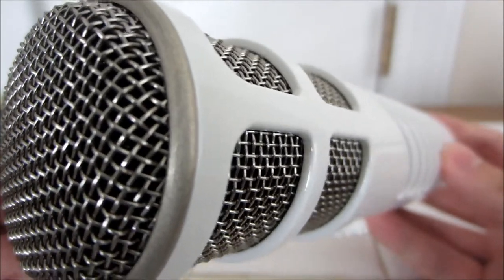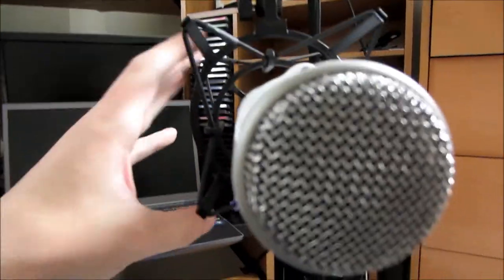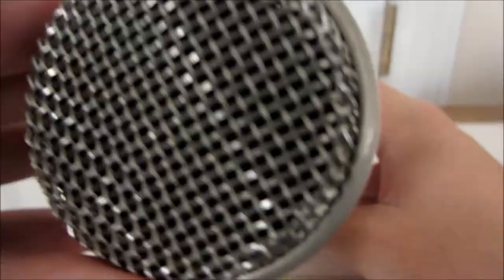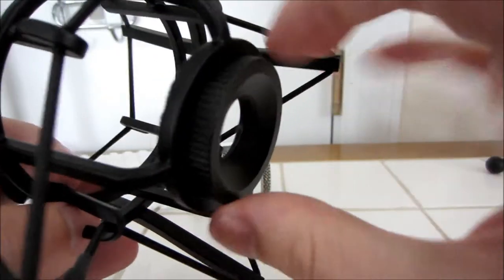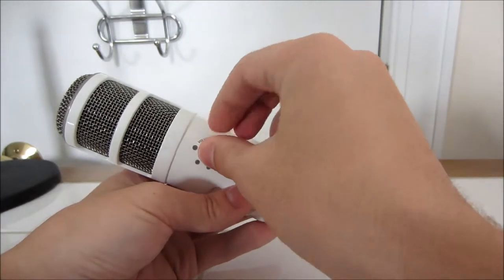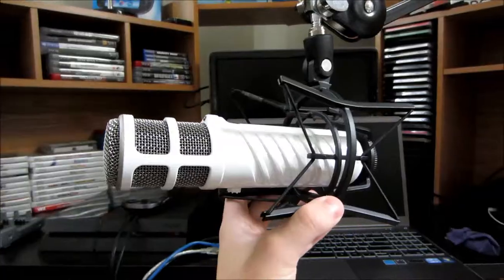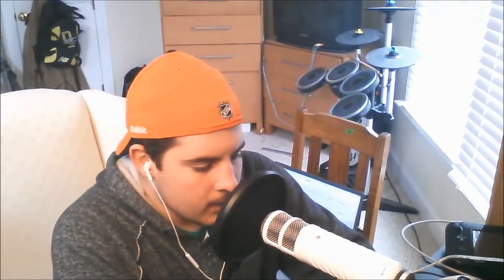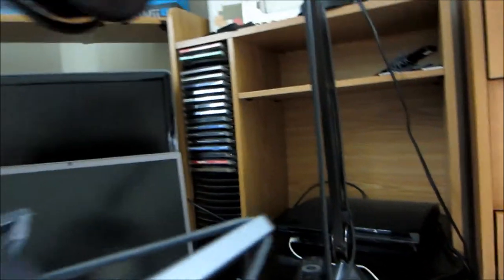GR: Rode Podcaster USB Microphone Review - GaminRealm